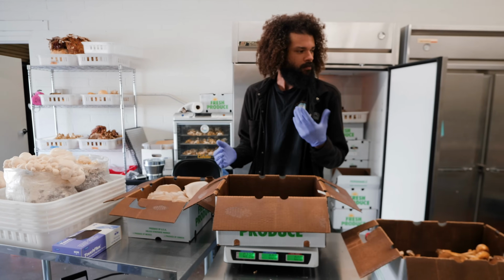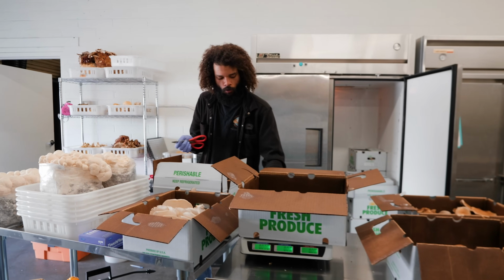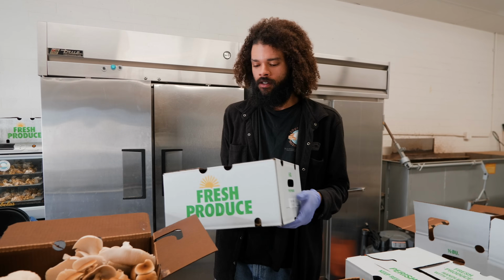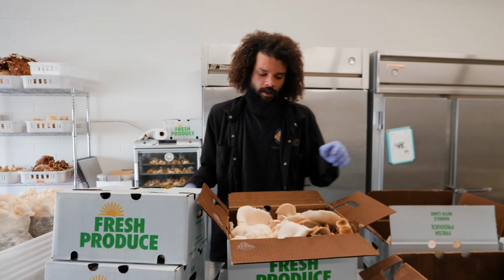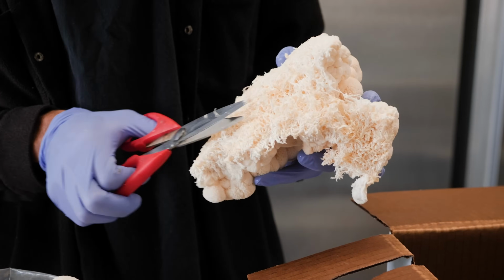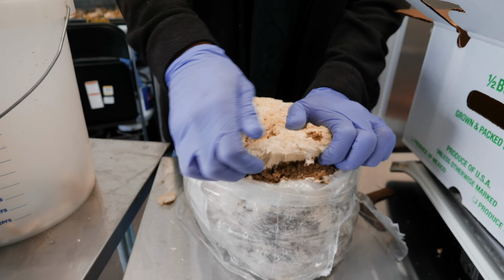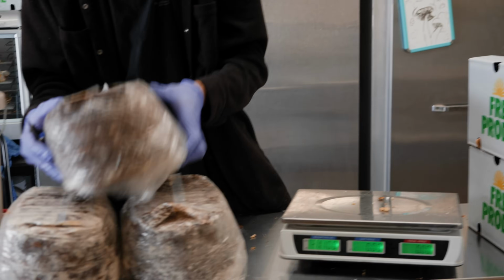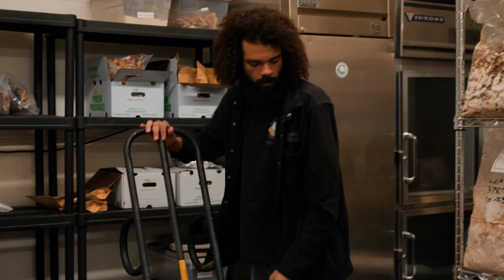Packing Gourmet Mushroom Crates for Distribution | Southwest Mushrooms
EVERYTHING YOU NEED:
 Contamination Guide ($27):
 Business Blueprint ($27):

▶ Cultivating fresh gourmet mushrooms at our urban grow farm. Mushrooms with amazing flavor and full of beneficial nutrients. Our passion is to offer every customer the freshest product in the market. Owner "Mushroom Mike" enjoys sharing the science of mycology while serving top chefs, everyday cooks, and those who enjoy a healthy lifestyle with premium mushrooms.

Keep learning every week. The Grower's Circle, weekly Q&A and the full SOP library, from $9/mo

Twenty years of growing experience, commercial since 2017. Documented for current and prospective growers.